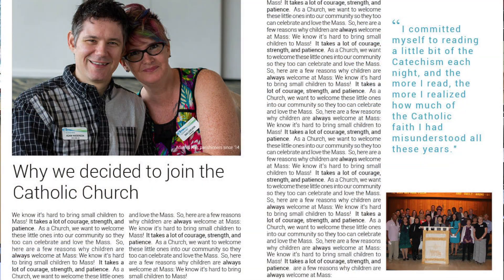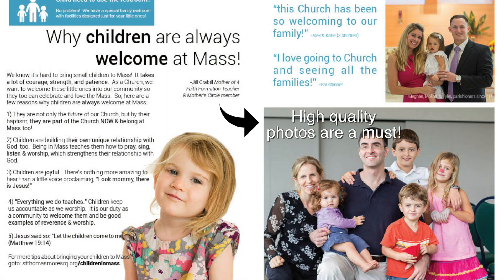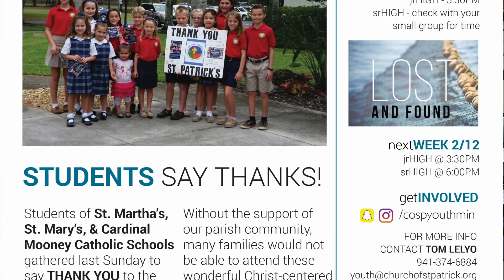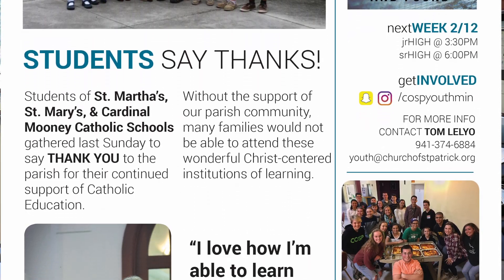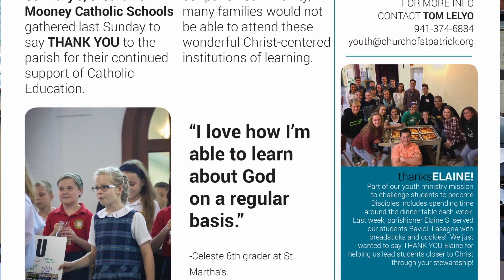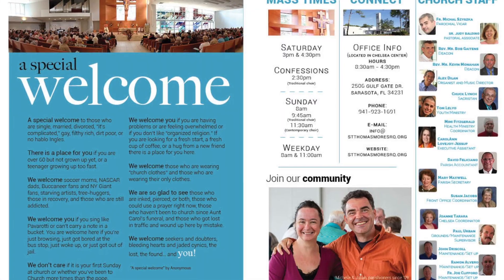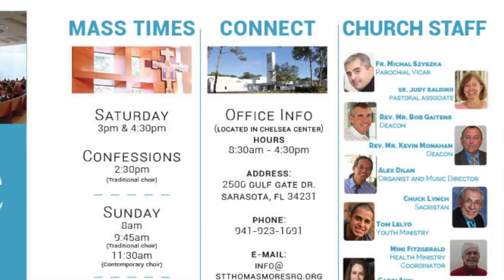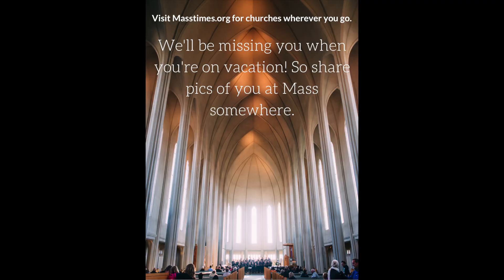How to Create Captivating Parish Bulletins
Sharmane Adams explains how to create captivating church bulletins for a parish.